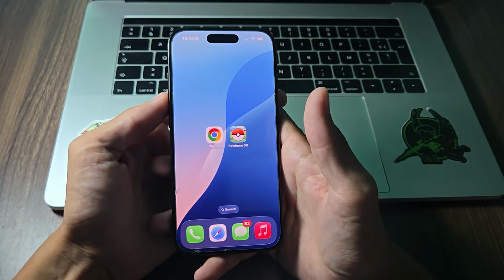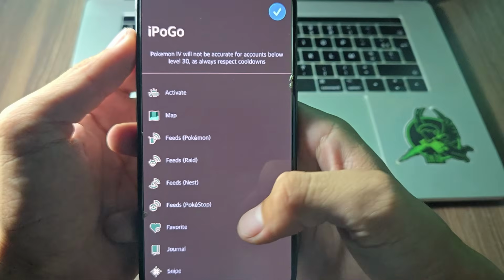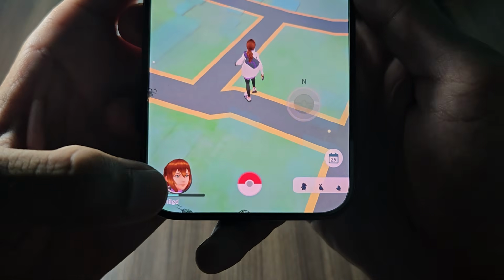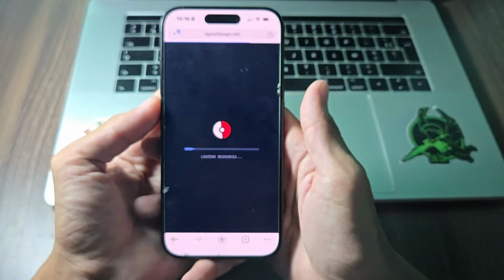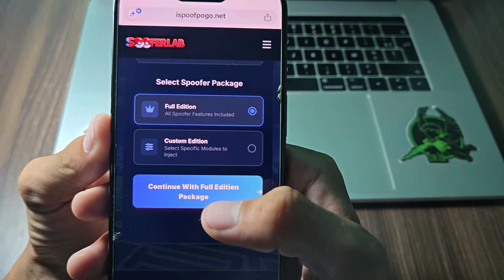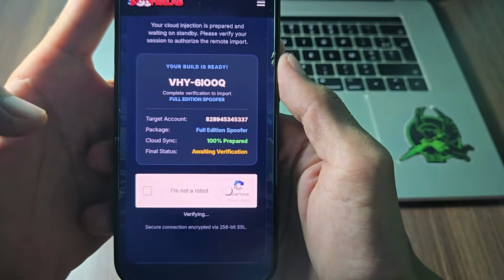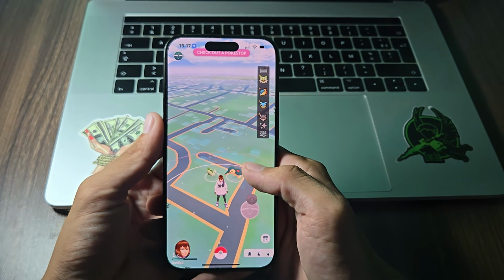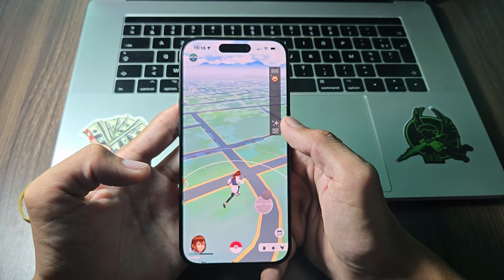Pokemon Go Hack - The Best Pokemon Go Spoofer Tutorial in 2026 (iOS/Android)